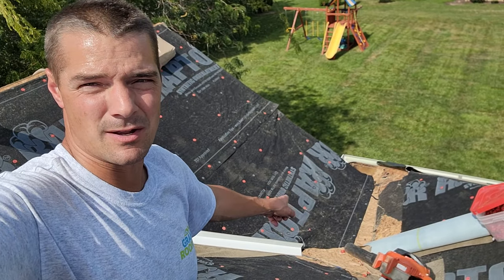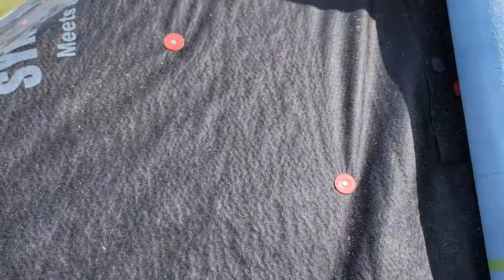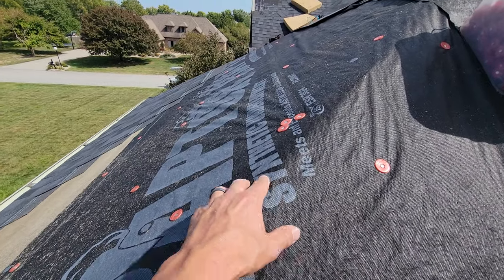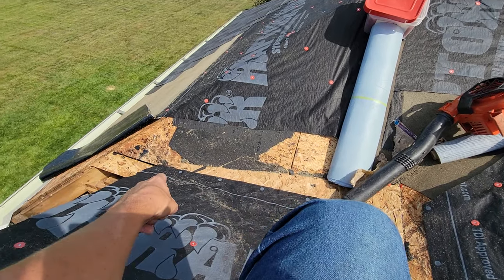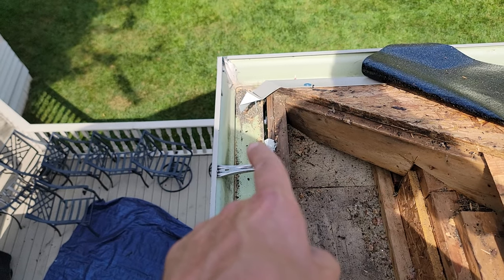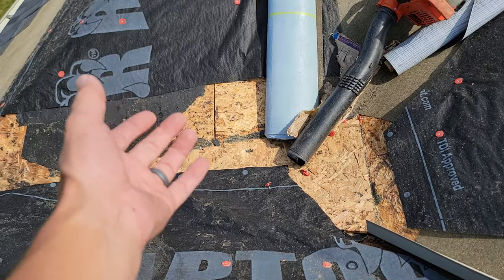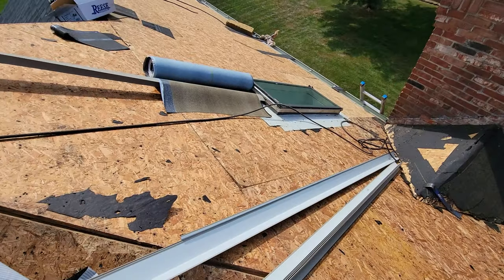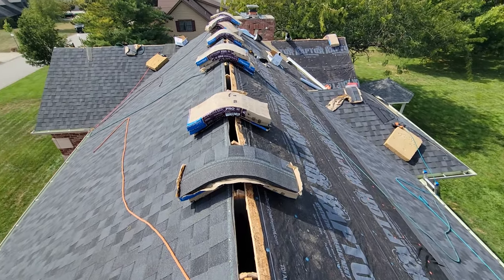Low slope roof / Dead pocket roof section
Working on a roof that has a dead pocket. We planned on removing the dead pocket by adding Some lumber raising raising a sloped section. Now there is a much less likely chance of an ice dam affecting this area. If you like this kind of content, hit the thumbs up button and consider subscribing to the Grand Roofing channel, then hitting the bell notification so you're notified when the next video is up.